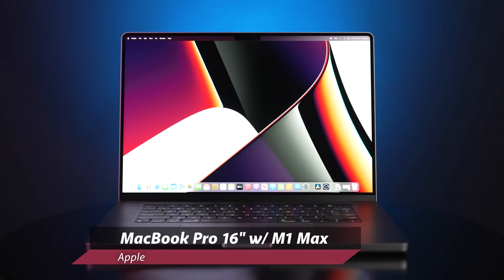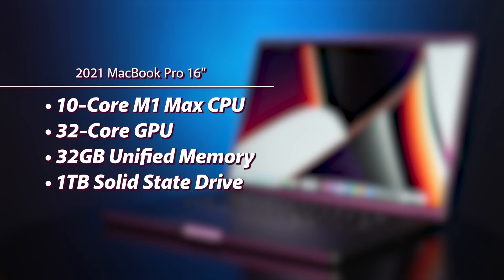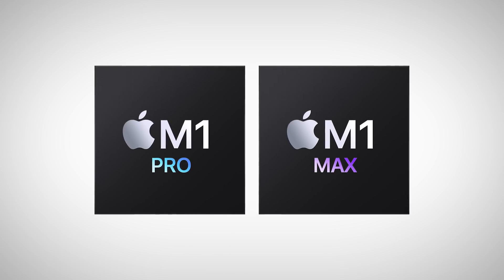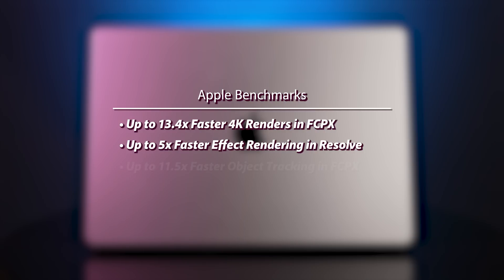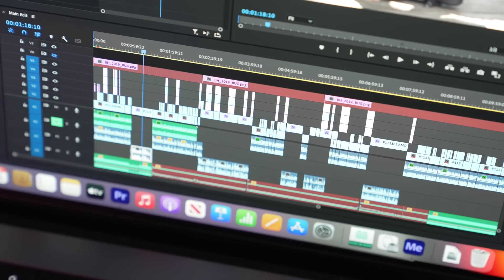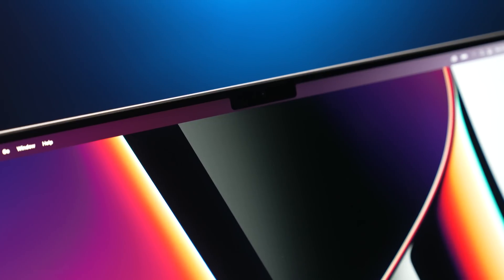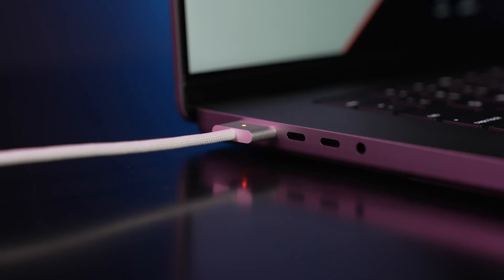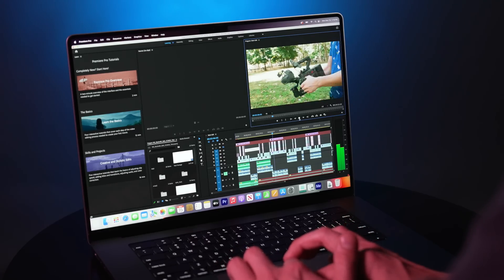2021 MacBook Pro with M1 Max: An Incredible Upgrade!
Introducing the 2021 MacBook Pro with M1 Max! This Apple laptop boasts a 10-Core M1 Max CPU, 32-Core GPU, 32GB unified memory, 1TB solid state drive and more. Video editors will enjoy the up to 13.4x faster 4K renders and up to 11.5x faster object tracking in FCPX, or up to 5x fast effect rendering in DaVinci Resolve.

Shop the Apple MacBook Pro with M1 Max Chip at B&H

0:00 M1 Chip
3:08 Power & Battery Life
4:44 Display
5:15 Video Editing
6:56 The Notch
7:41 Connectivity, Ports & Wireless
9:13 Other Specs
10:10 Audio
10:22 Final Thoughts